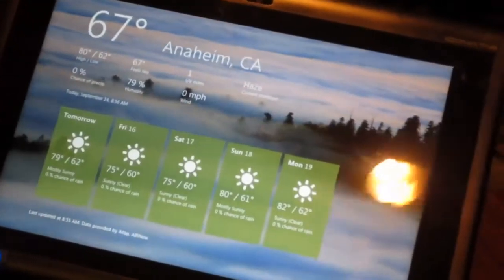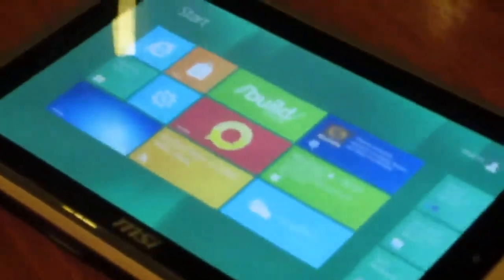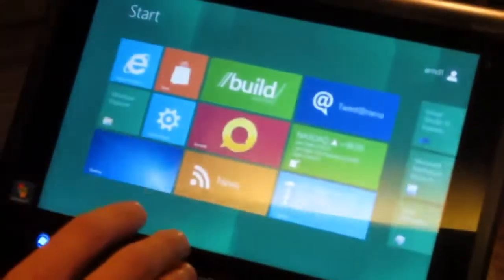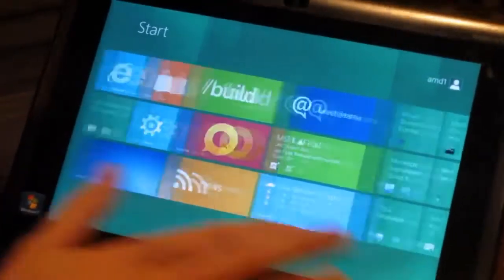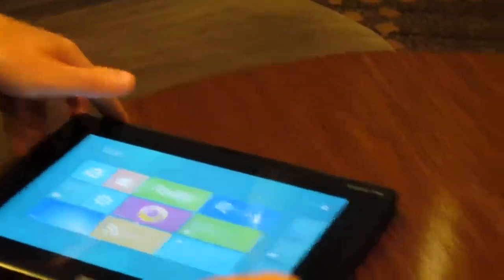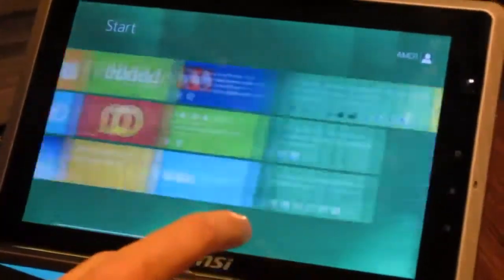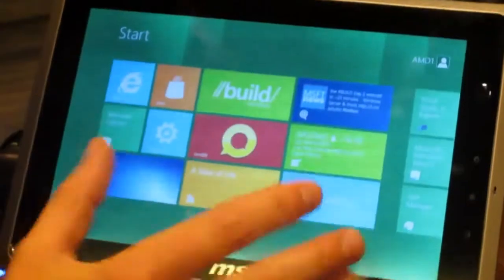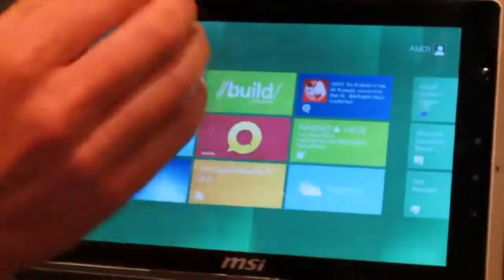AMD Fusion Windows 8 Tablets Hands-on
By Christopher Trout, Senior Associate Editor

AMD Fusion is the marketing name for a series of APUs by AMD, aimed at providing good performance with low power consumption, and integrating a CPU and a GPU based on a mobile stand-alone GPU.

We got a chance to sit down with the folks at AMD, masters of the Fusion APU, before the Expo doors opened here at Build, and it would be an understatement to say that they're excited about getting their x86 chipsets running on Windows 8 machines. As with Samsung's Slate, AMD was showing off a pair of slates we've seen before, specifically the Acer Iconia Tab W500, running on the company's C-50 APU, and MSI's WinPad 110W, sporting the Z-01 APU. This is the first the Company's seen of the Metro UI running on its chipsets, and like them, we're impressed with its performance. You'll get the same speedy boot-up here, as well as fast and fluid touch navigation. Unfortunately, they aren't giving up details on future devices, but we should see Brazos powering Windows 8 tablets, desktops , and notebooks in due time.

POST BY:
Joseph Lynch